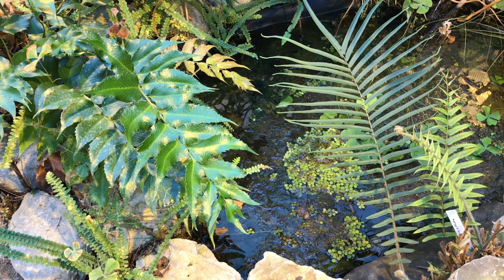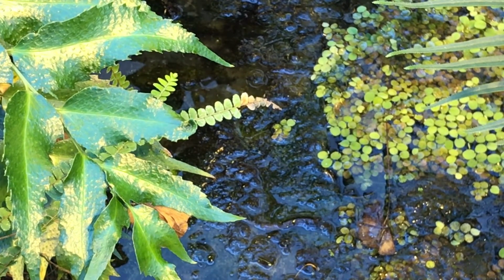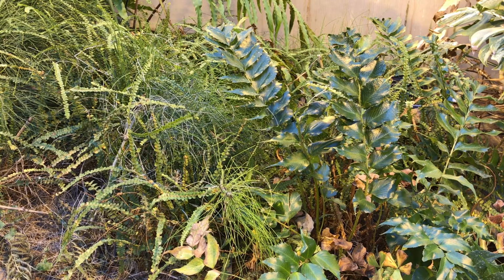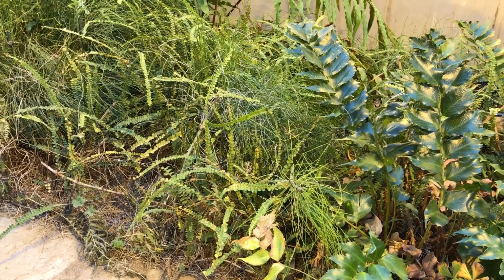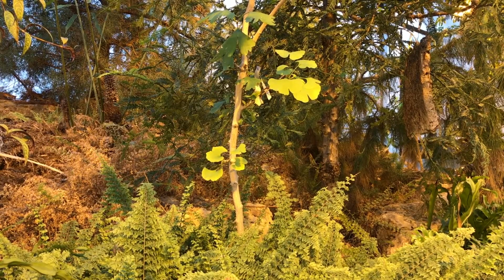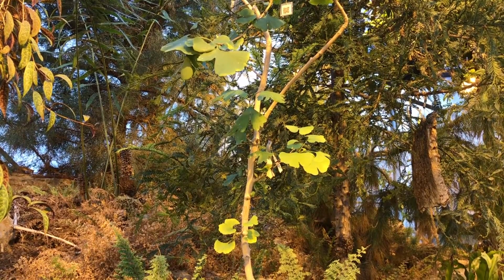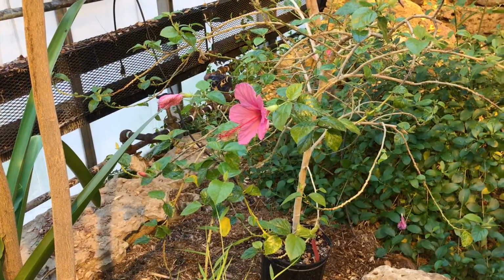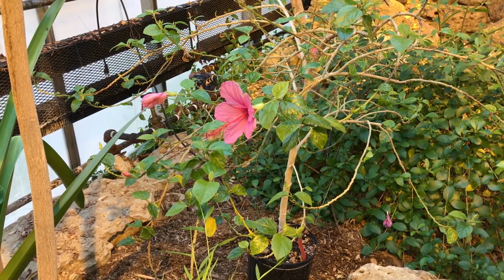Plant Timeline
Timeline of plant development with Miss Jess in the Evolution House.